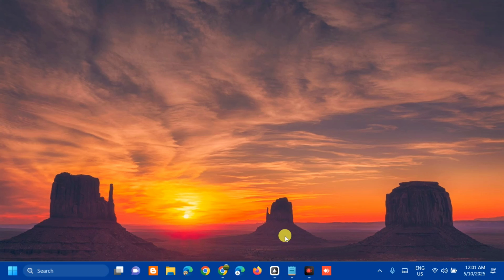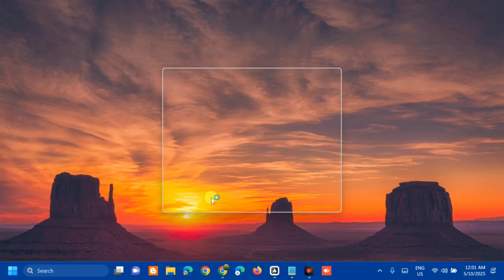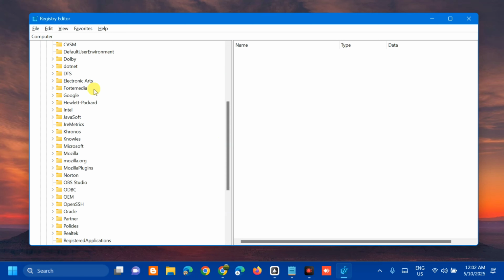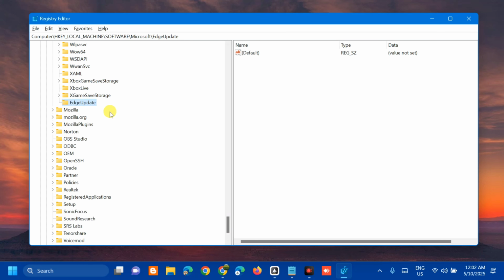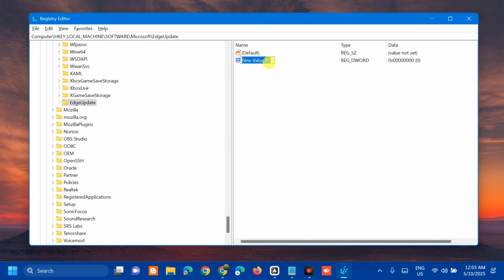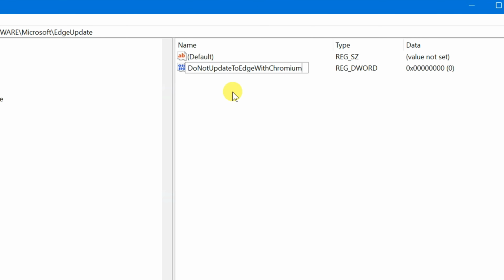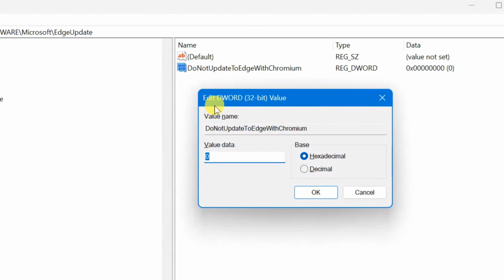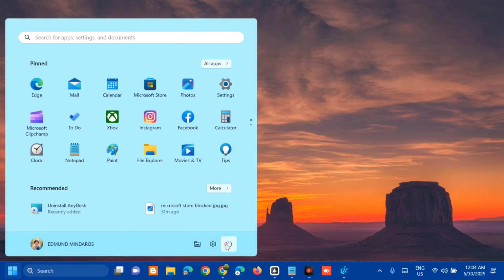How To Stop Microsoft Edge From Installing Automatically in Windows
In this tutorial learn on how to stop or disable Microsoft edge from auto updates in windows. The issue of Microsoft Edge automatically reinstalling on Windows PCs has been a topic of concern for some users. The Microsoft Edge web browser is pre-installed on Windows operating systems. It was created by Microsoft. It offers a number of features and enhancements in terms of speed, security, and compatibility with current web standards. It is intended to replace the earlier version of Internet Explorer.

There are several potential reasons for this automatic reinstallation. One possibility is that Microsoft bundles Edge updates with Windows updates, and these updates might reinstall the browser even if it has already been uninstalled. Additionally, Microsoft Edge may need to be reinstalled since certain Windows functions and programs depend on certain Microsoft Edge components.

Modify the Windows Registry:
1. Open Start.
2. Search for regedit and click the top result to open the Windows Registry Editor.
3. Browse the following path: HKEY_LOCAL_MACHINE\SOFTWARE\Microsoft
4. You can copy and paste the path in the Registry's address bar to quickly jump to the key destination.
5. Right-click the Microsoft (folder) key, select New, and click on Key.
6. Name the key EdgeUpdate and press Enter.
7. Right-click the newly created key, select New, and click on DWORD (32-bit) Value.
8. Name the key DoNotUpdateToEdgeWithChromium and press Enter.
9. Double-click the newly created DWORD and set the value from 0 to 1.
10. Click the OK button.